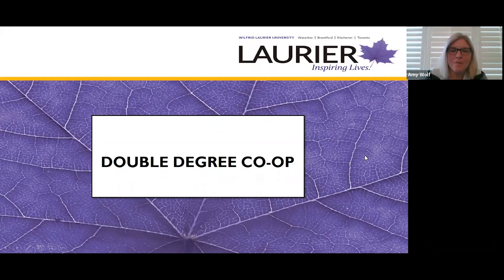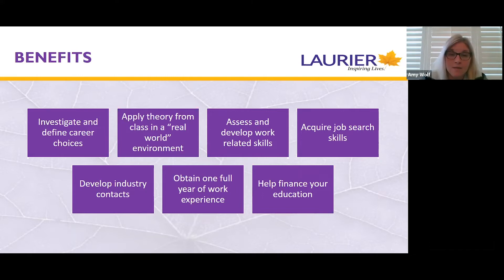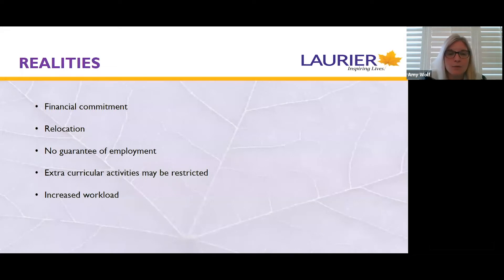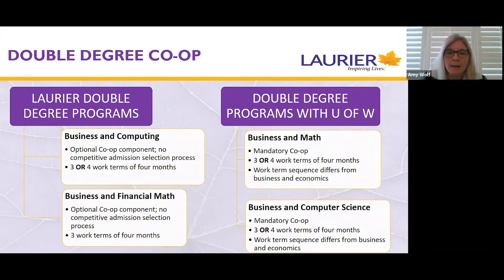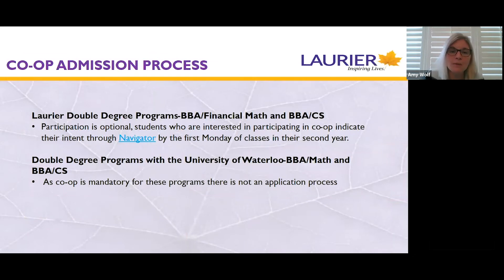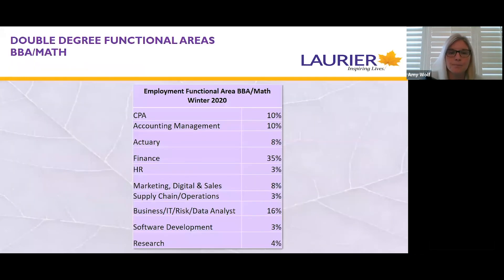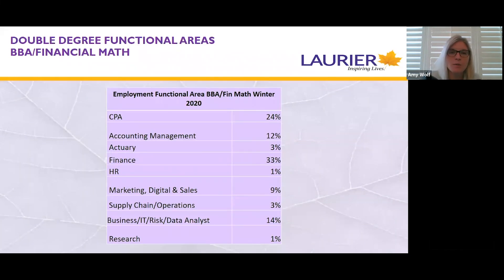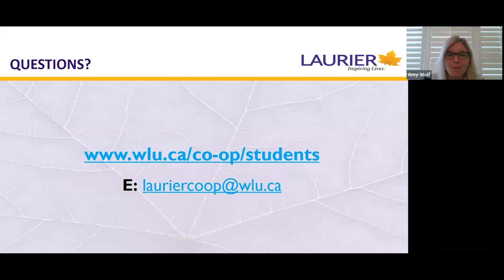Co-op in Laurier’s Double Degree Programs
Learn more about the Laurier’s co-op program offered as part of all double degree programs within the Lazaridis School of Business and Economics. Whether you pair your Bachelor of Business Administration with Computer Science, Financial Math or Math, at either Laurier or the University of Waterloo, you will receive hands-on experience that you can add to your resume.